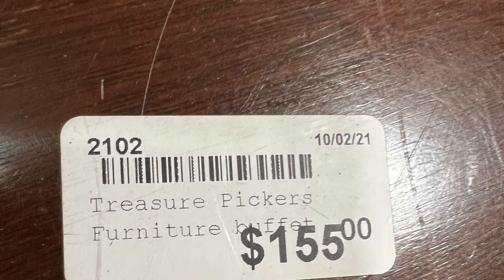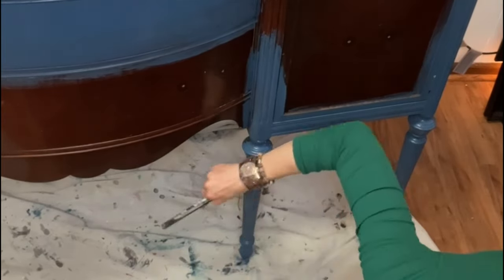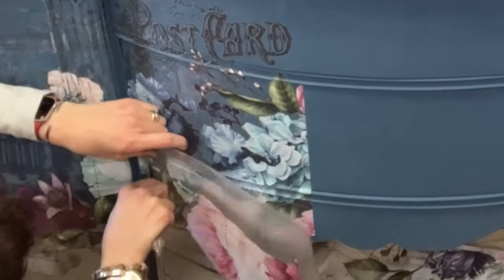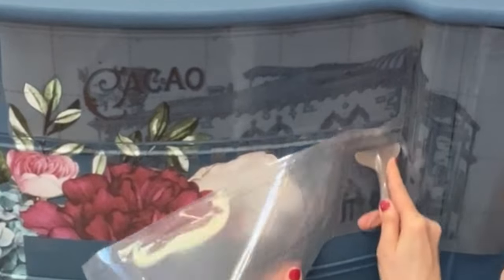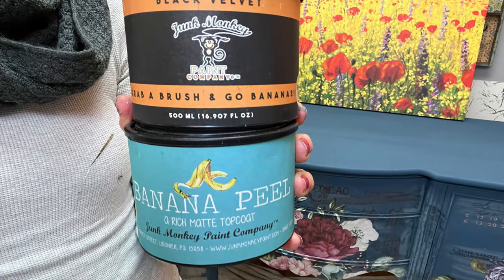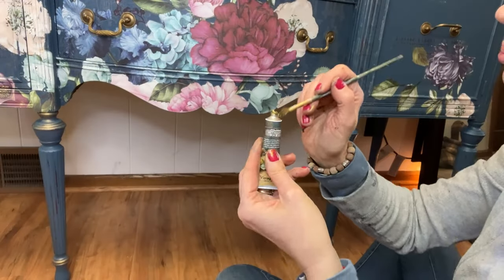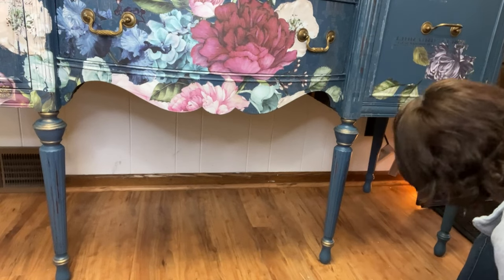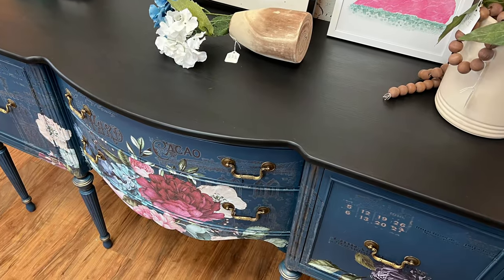Painting thrift buffet for 9x profit and how I became a painter!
In this video, I am applying many of the tips while crating this beautiful buffet I call Bridgette.